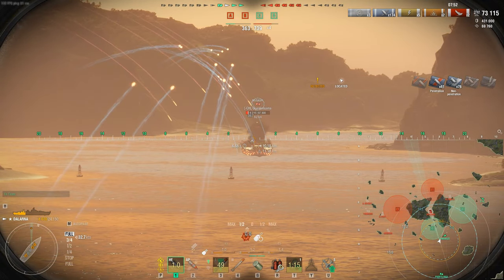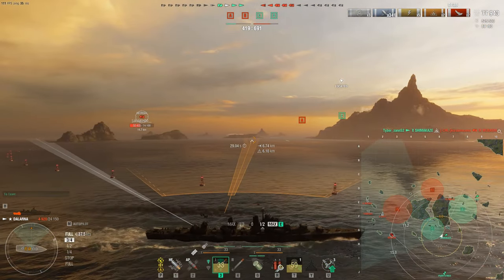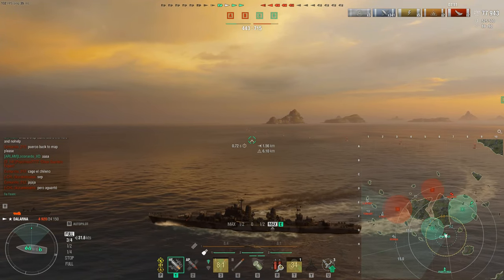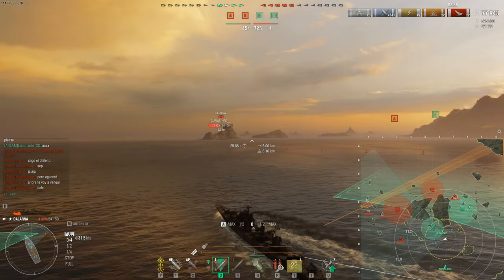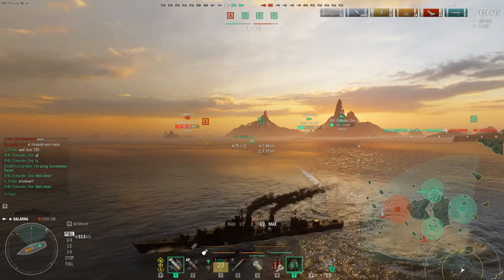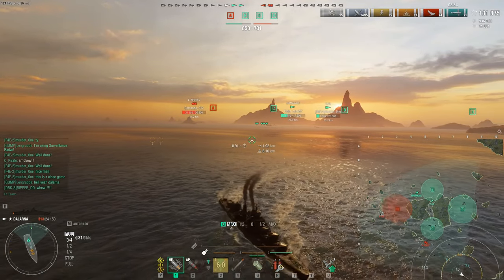How I play Dalarna, Game Save! | Sorry for lag | World of Warships